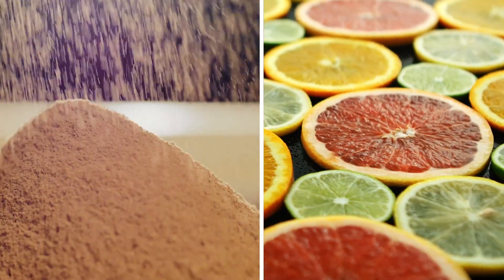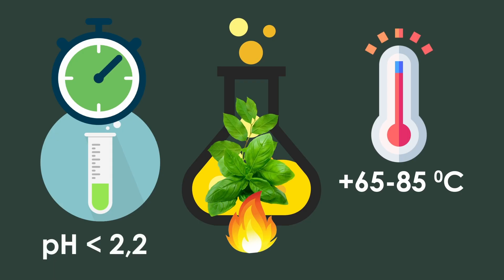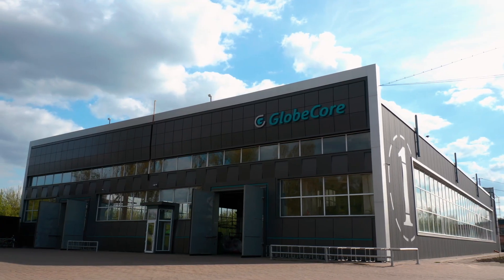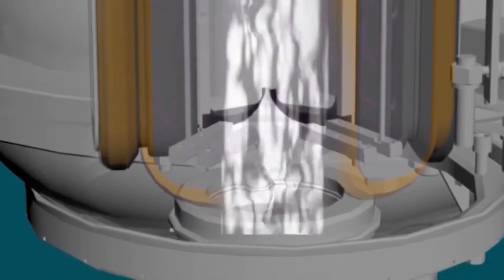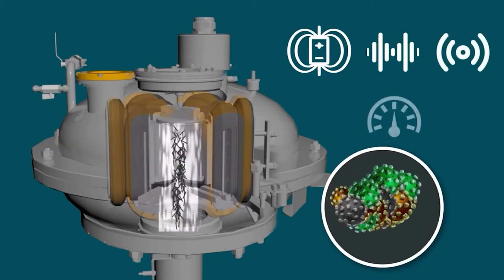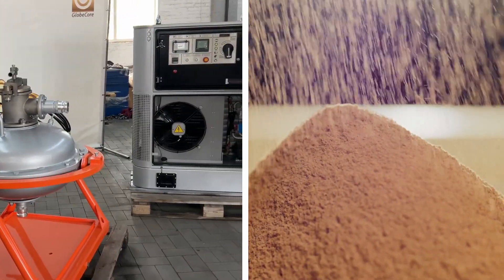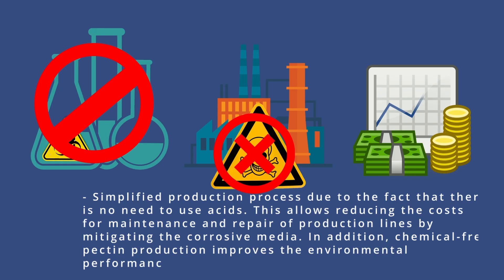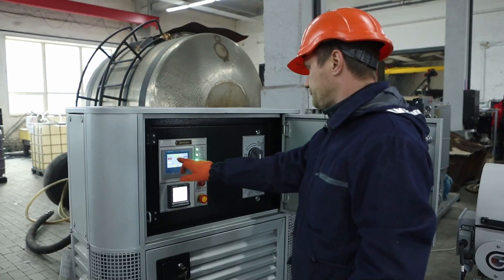Lime Peel Pectin Production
More details We present to your attention lime peel pectin production technology and equipment AVS.

GlobeCore has developed an innovative technology to improve the efficiency of pectin extraction from lime peel. This technology is implemented through the use of AVS vortex layer devices.

A vortex layer device is a compact unit containing an operating chamber filled with ferromagnetic particles. During operation, an inductor creates a rotating electromagnetic field that activates ferromagnetic particles and the processed raw material, which begin to move through the operating chamber. The process involves dispersion, mixing, hydrolysis, high local pressures, electromagnetic treatment, acoustic vibrations, and cavitation. Owing to a combination of processes and phenomena that take place in the operating chamber of the device, chemical processes and reactions are accelerated, and the actual chemical reactions proceed more completely compared to those in other reactors.

Due to processing the raw material during extraction by means of a vortex layer device, protopectin is more efficiently released from lime peel and subsequently hydrolyzed. As a result, pectin can be produced faster, and its concentration increases by up to 50%.

A vortex layer device can also be used for lemon peel pectin production without the use of chemical extractants. This simplifies the process and considerably reduces production costs. In this case, there is no need for acidic extraction and subsequent neutralization of spent raw material. Omitting the hydrolysis of ester and glycoside bonds contributes to better quality of the final product. The technological process with the use of AVS allows for faster and less time-consuming pectin production: it takes just a few minutes rather than several hours.

The advantages of GlobeCore technology include:

- Ease of use: the operating costs for equipment maintenance are lower compared to conventional mills and reactors; installing a vortex layer device requires no special pedestal.
- Simplified production process due to the fact that there is no need to use acids. This allows reducing the costs for maintenance and repair of production lines by mitigating the corrosive media. In addition, chemical-free pectin production improves the environmental performance of the final product.
- Energy efficiency: power consumption per device ranges from 4.5 to 9.5 kW, which is several times less than in the event of using conventional equipment.

Therefore, AVS is a versatile solution for conventional and new pectin production technologies, because it ensures simultaneous dispersion, mixing, and chemical reaction intensification, thus providing considerable energy savings.